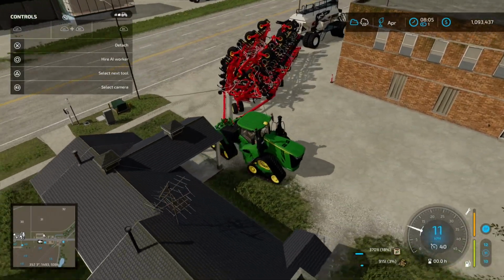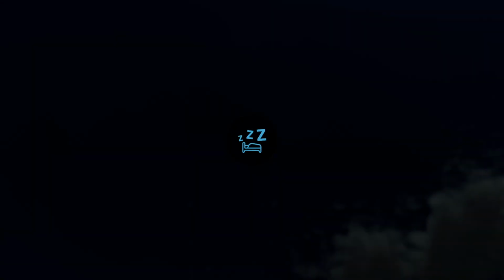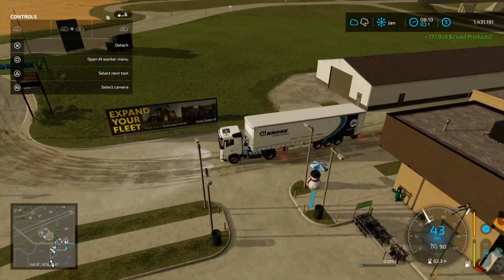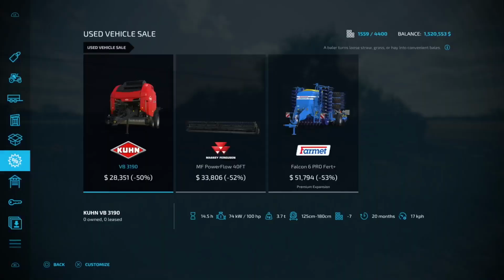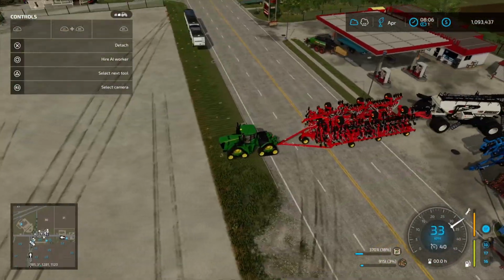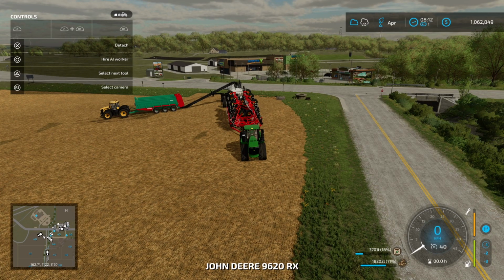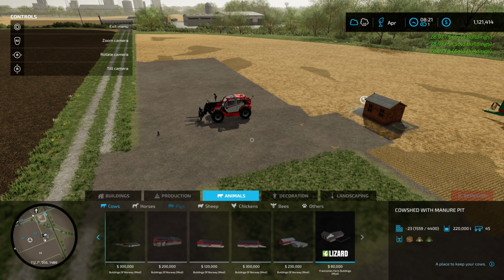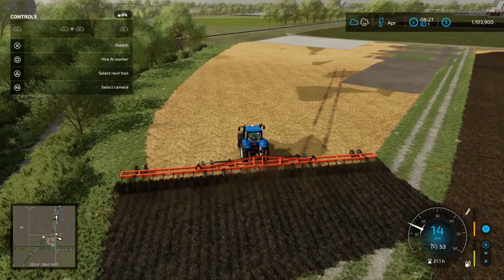Size Does Matter! - Elm Creek EP 067 - Farming Simulator 22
Channel Membership Available Now!